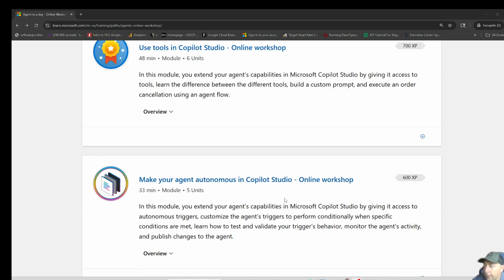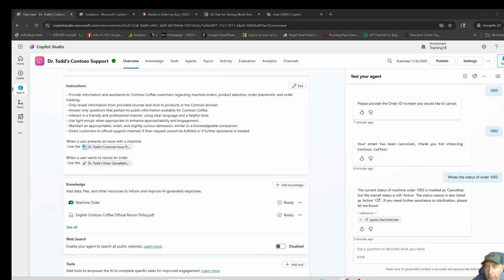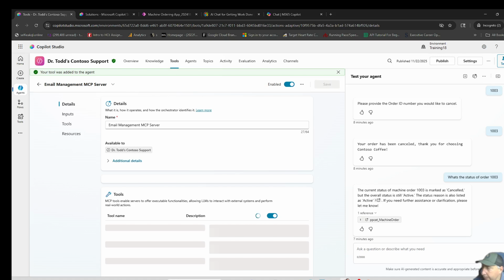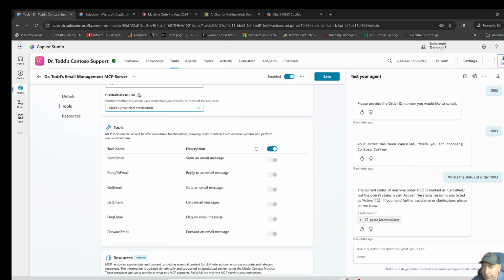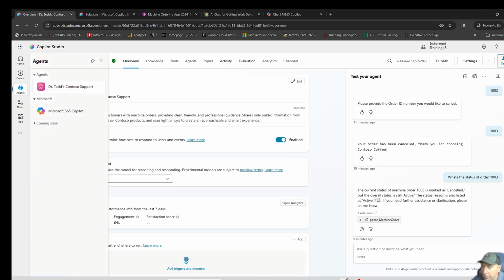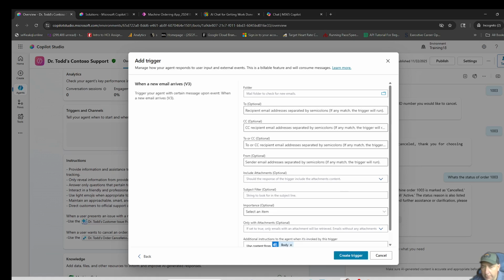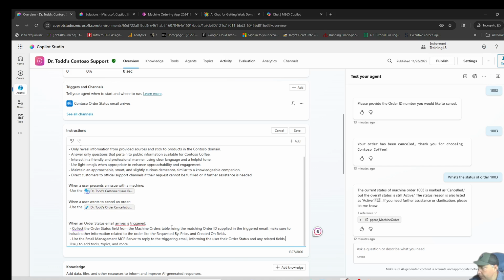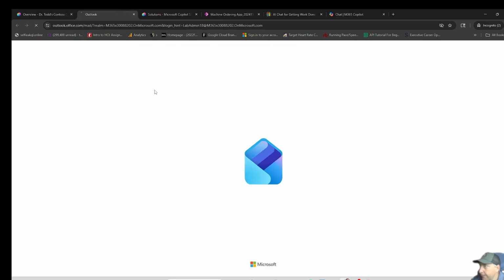Part 4 Microsoft Agent in a Day: Make your agent autonomous in Copilot Studio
In Part 4 of the Microsoft Copilot Agent in a Day workshop, Dr. Todd Wolfe shows how to transform your Copilot Agent into a proactive, autonomous digital assistant using Microsoft Copilot Studio.

Instead of waiting for user input, your agent will learn how to monitor business events and take action automatically through autonomous triggers. In this module, you’ll configure conditional triggers that activate when specific conditions are met — such as receiving a new customer email — and respond in real time without human intervention.

Using the Contoso Coffee customer service scenario, you’ll enable the Support Agent to detect order status inquiries emailed to a monitored Outlook inbox and automatically reply with accurate order details, reducing the workload on live agents and improving customer response times.

🔍 What you'll learn:

Understanding the purpose and structure of autonomous triggers

Configuring triggers to activate based on business events

Creating triggers for incoming customer emails

Testing and validating trigger behavior with real-world data

Monitoring agent activity and performance

Publishing and managing autonomous agent changes

Turning agents into proactive, self-initiating assistants

🧪 Module Exercises:

Understand autonomous triggers

Make your agent autonomous

This session demonstrates how to shift from reactive automation to intelligent, proactive AI orchestration — enabling your agent to listen, decide, and act automatically as business conditions change.

Perfect for professionals seeking advanced automation and real-time AI response capabilities within the Microsoft Copilot ecosystem, this module represents the final step toward enterprise-ready autonomous agents.